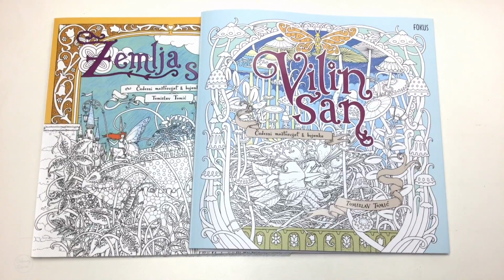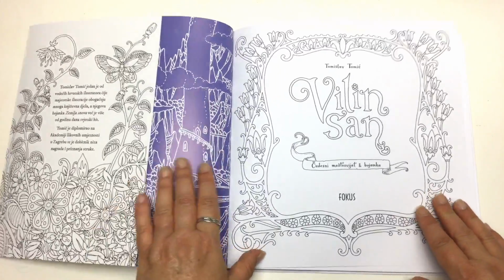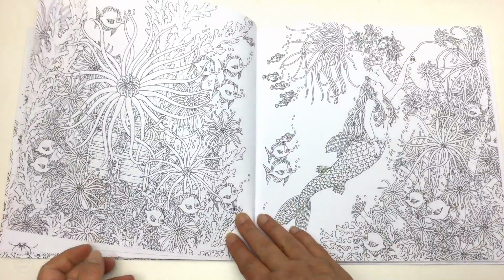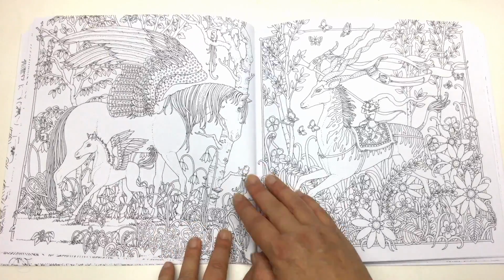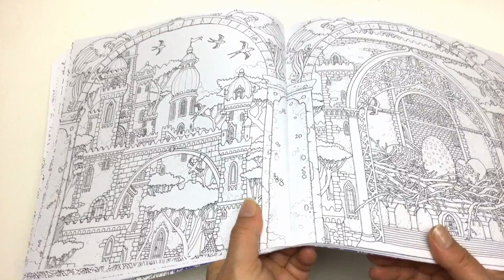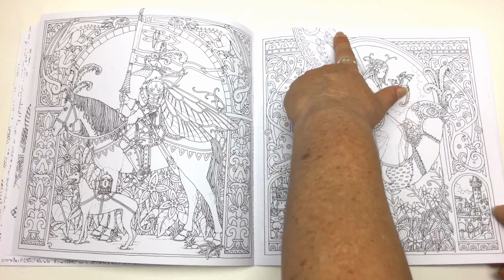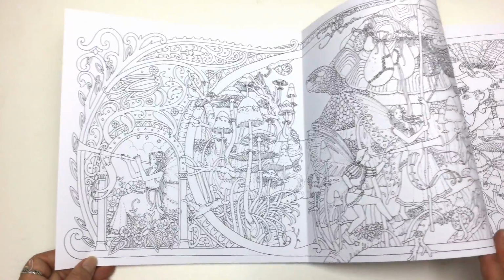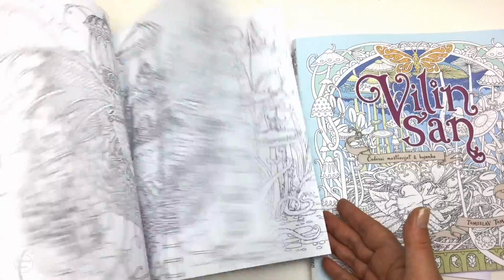Vilin San (Fairy's Dream) Coloring Book Review - Tomislav Tomic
Lea